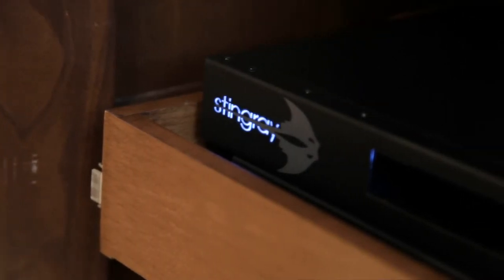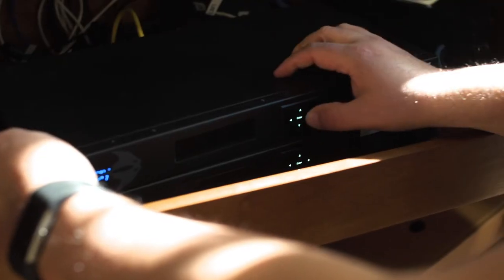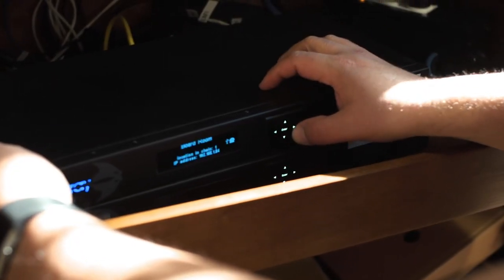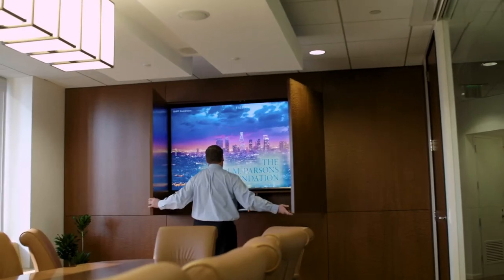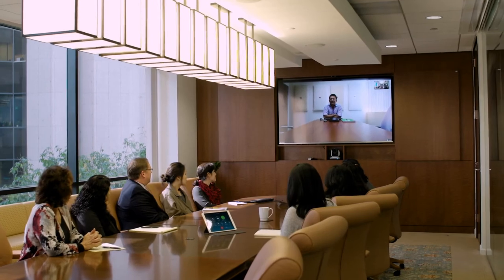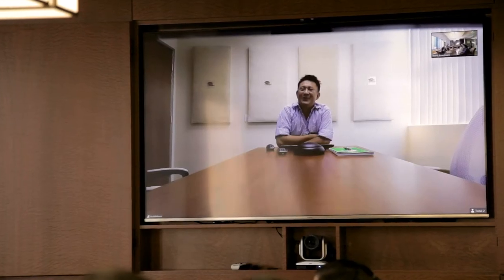Phoenix Audio Stingray DSP Customer Story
LunaTech helped design the new boardroom for the Ralph M Parson's Foundation and equip it with all the best audio device, including the Stingray DSP Mixer. Find out why this was the best choice for the integrator and the end user.